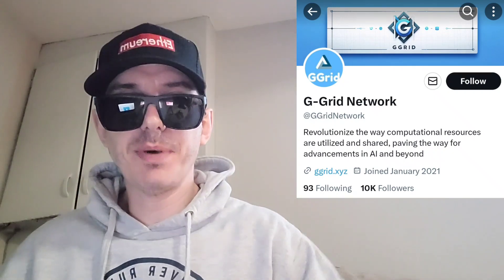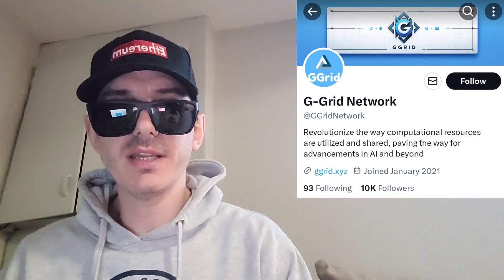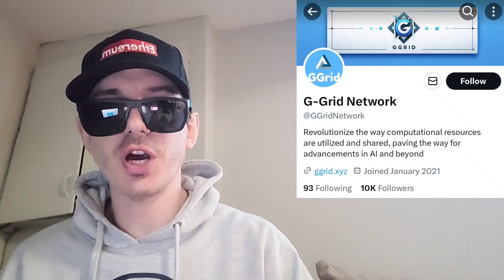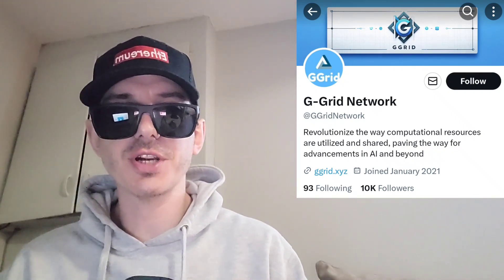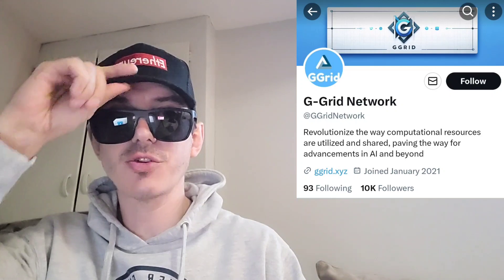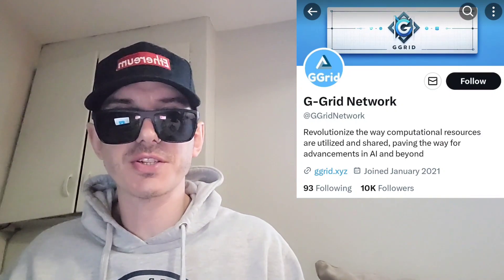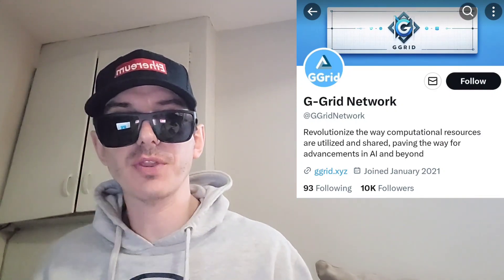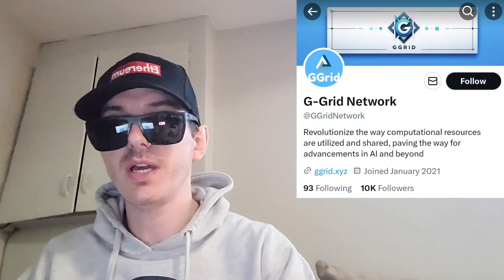$GGD - GGRID NETWORK TOKEN CRYPTO COIN ALTCOIN HOW TO BUY GGD G-GRID MEXC GLOBAL BNB BSC PANCAKESWAP